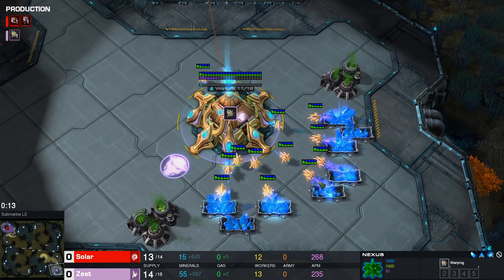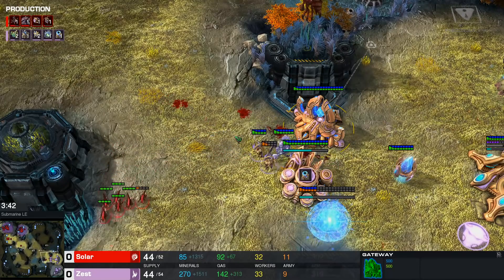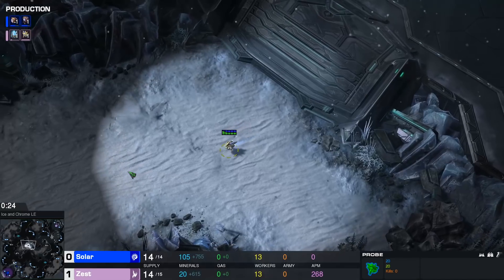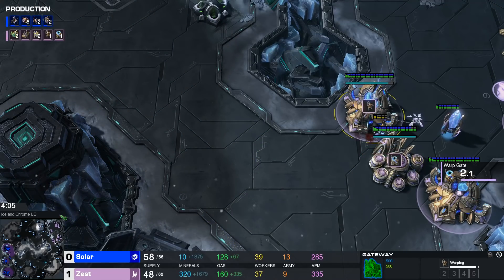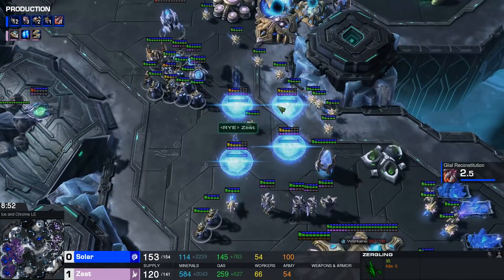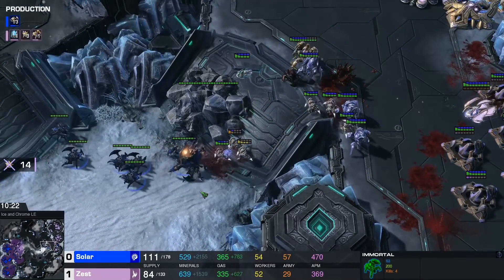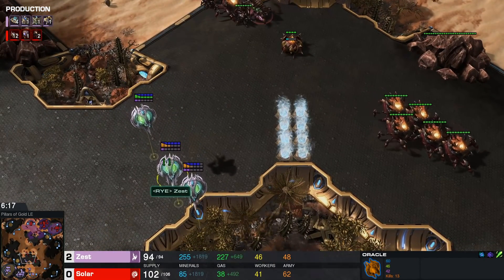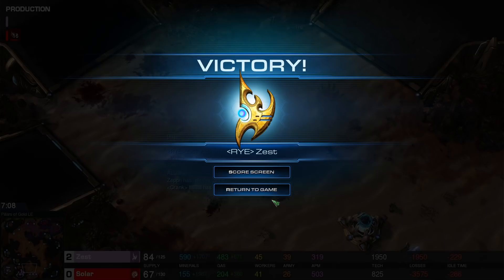Zest (P) vs Solar (Z)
Cool best of 5 between Zest and Solar from the most recent olimoleague.